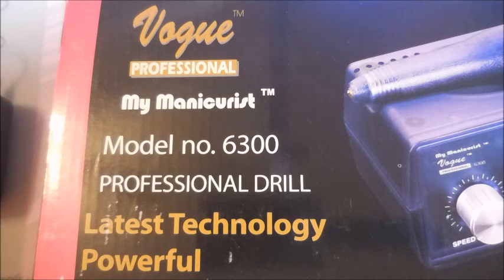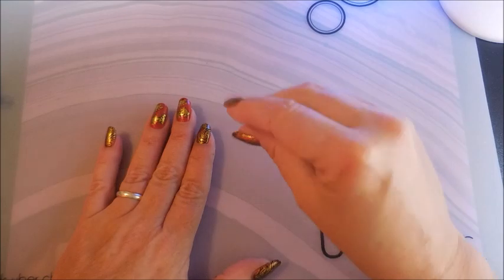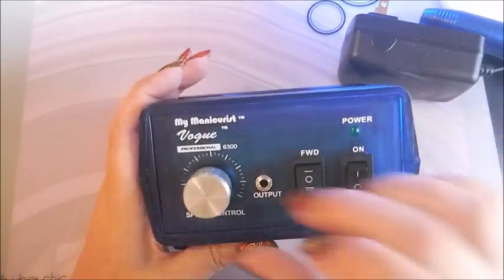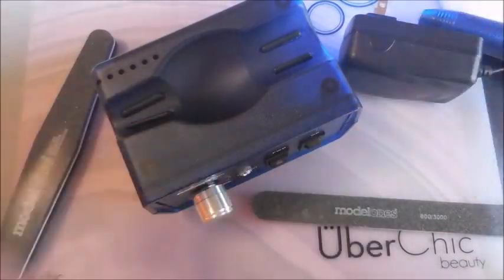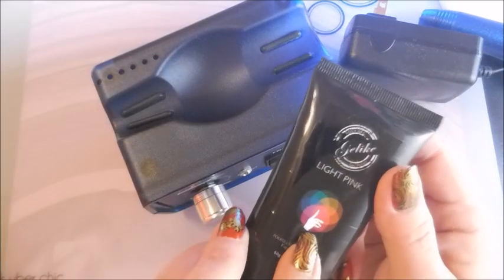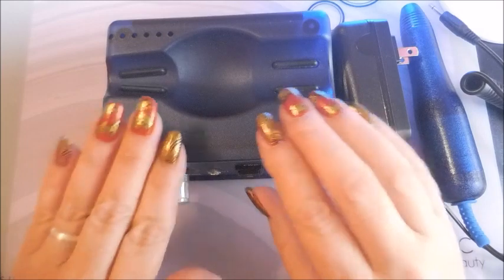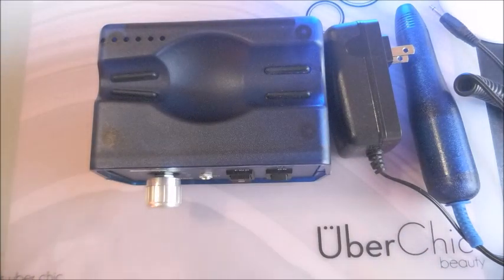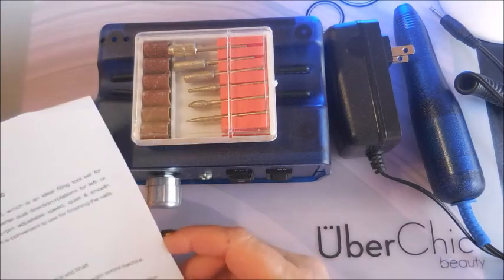A Sneak Peek My New e file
Tina

Peel Off Base Coat:
Peeleze:

32 pc set Acrylic Stamping Plates: